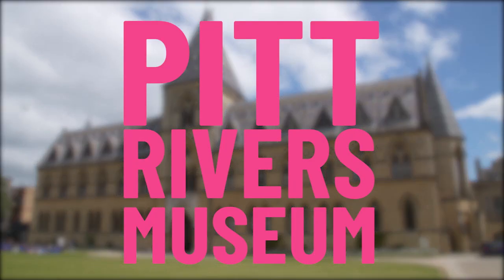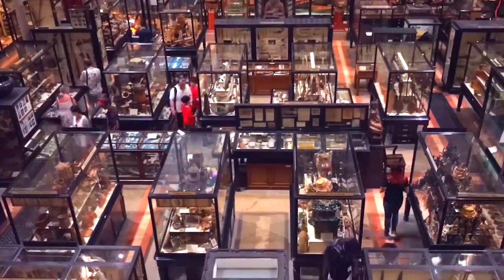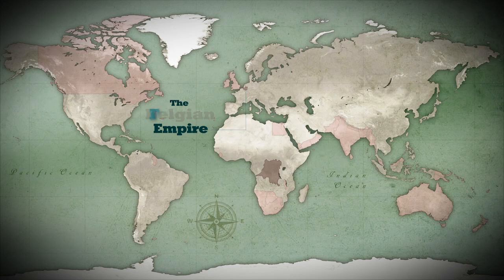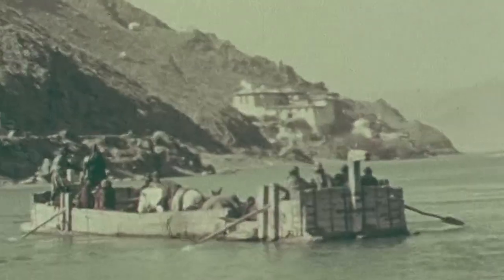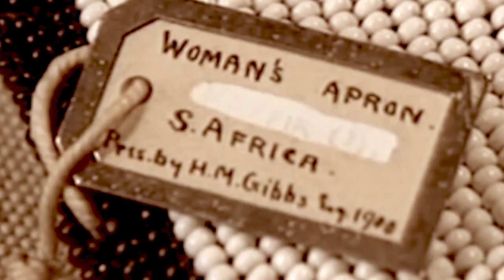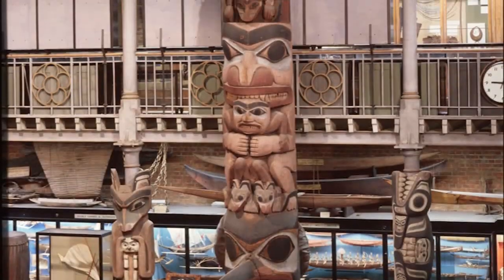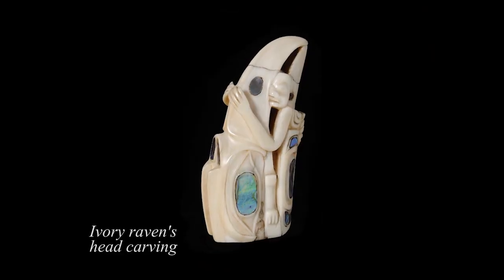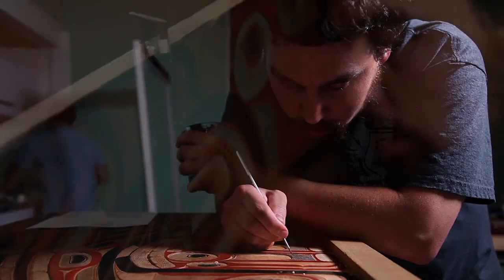EF4e Adv Plus Video Listening 8B Pitt Rivers museum